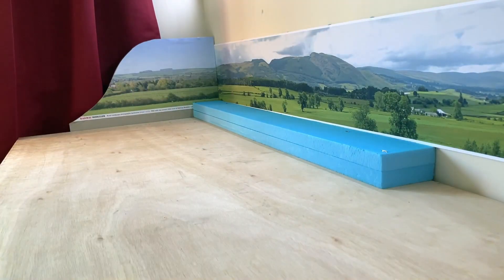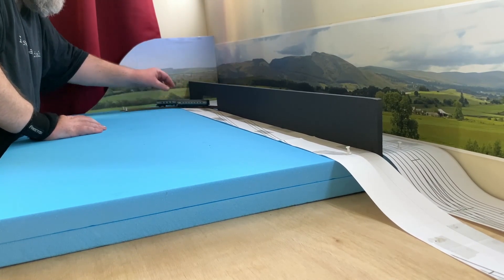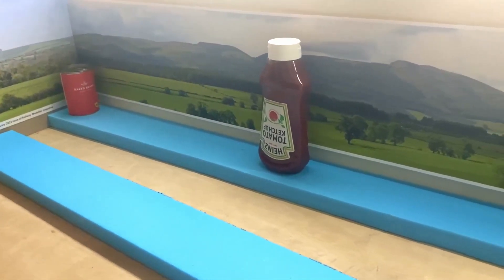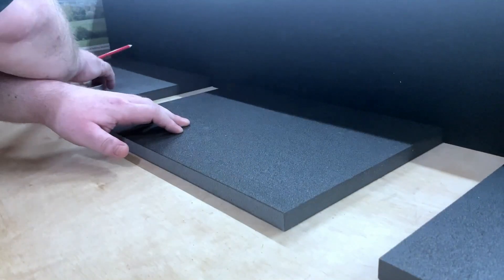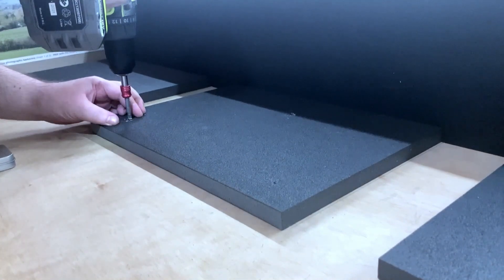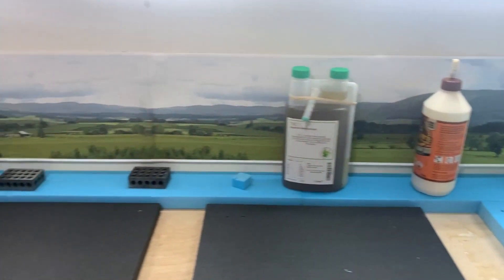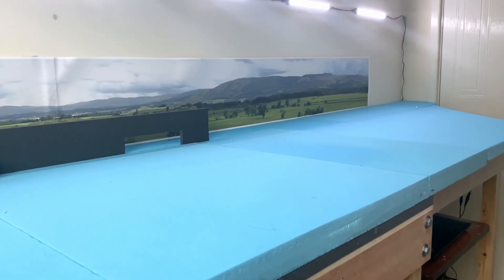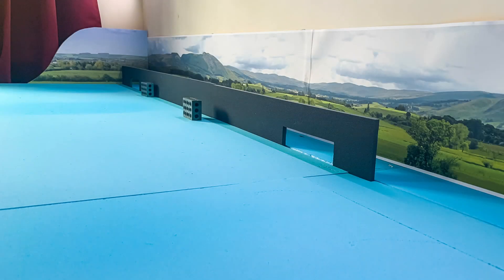022 - Shelfington - Foam First Fit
In a previous video I shared how I intended to create a scenic break board to hide the small fiddle yard on Shelfington.

In this video I'm going to begin laying foam on the baseboard so I can begin putting my track plan to the test.

If you've just got back into the hobby after a long break, then please let me know how you've found the experience.

Alternatively, if you're an old hand at modelling in N gauge, then please impart your wisdom, and point me in the right direction, especially if you see me making a mistake or heading for disaster!!!

Ian